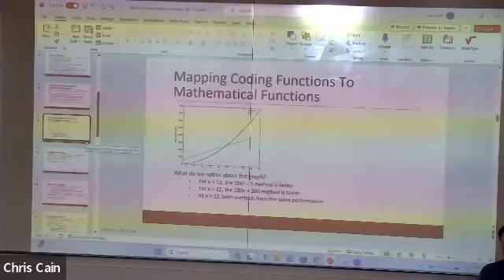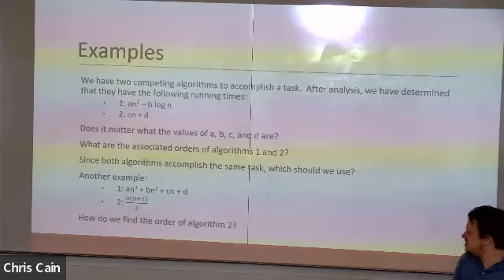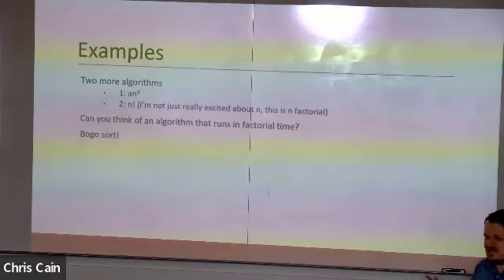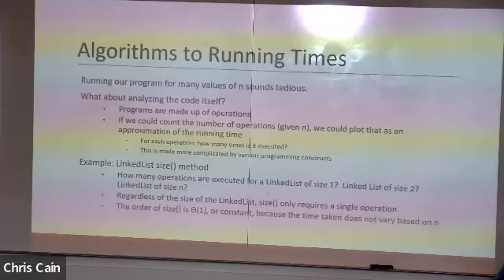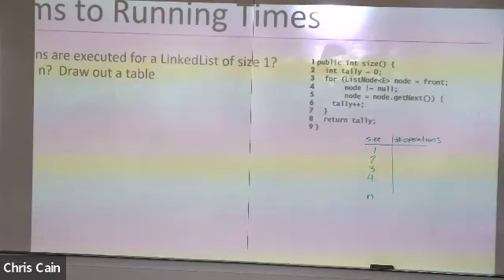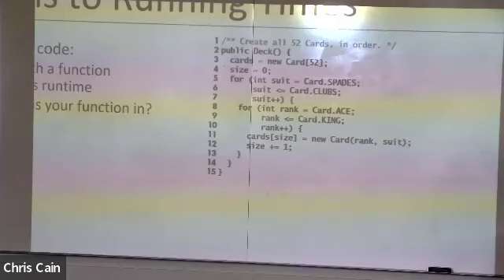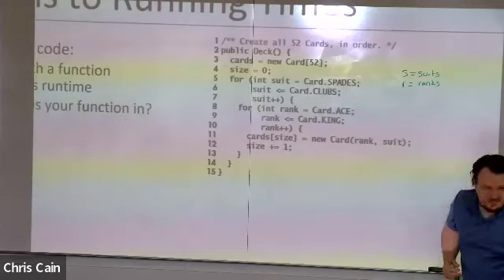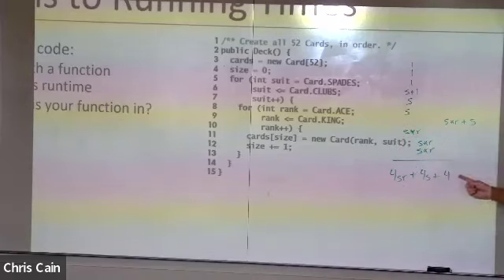CSCD 300 Apr 09 2024